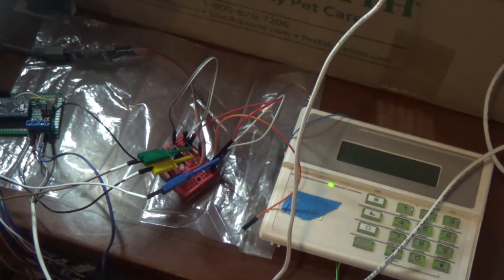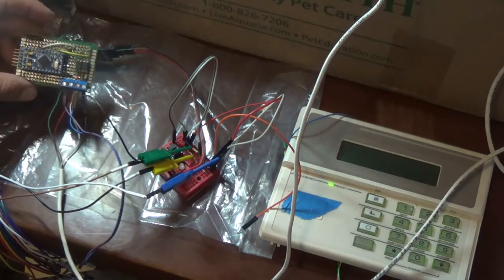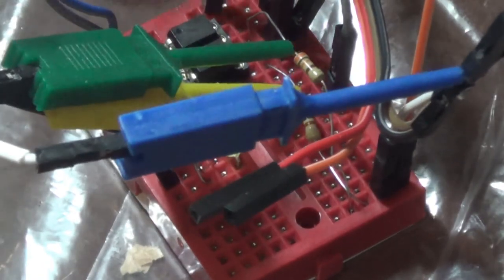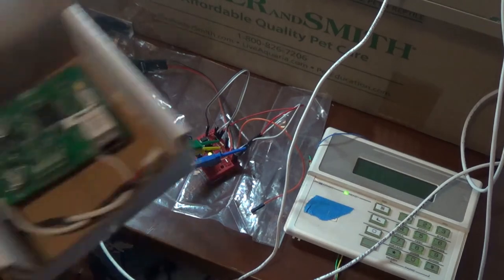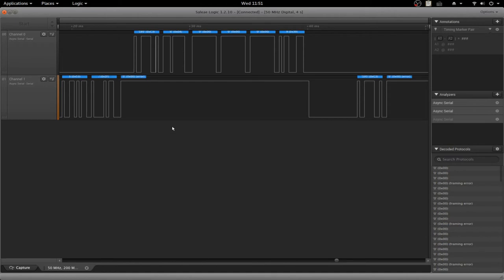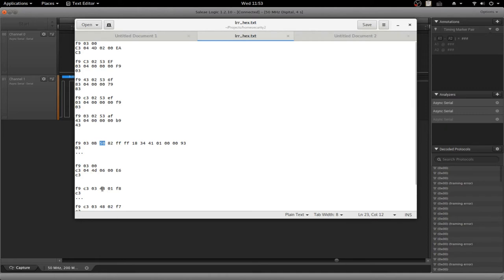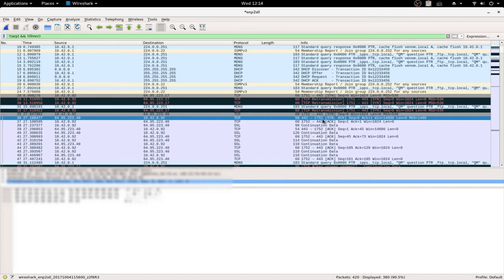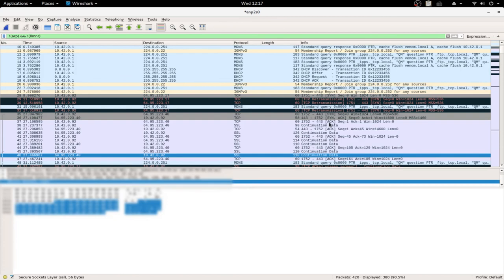CHECK 103 LngRngRadio and ipDatatel BAT reverse engineer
Reverse engineer the Vista's Long Range Radio ECP messages.  Does the BAT use SSL?